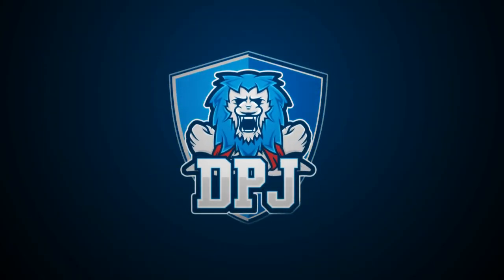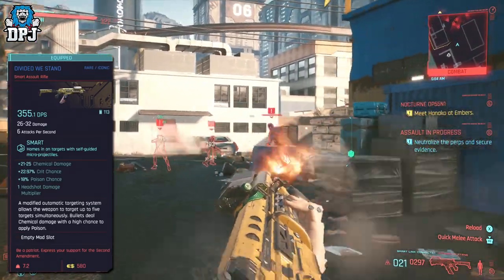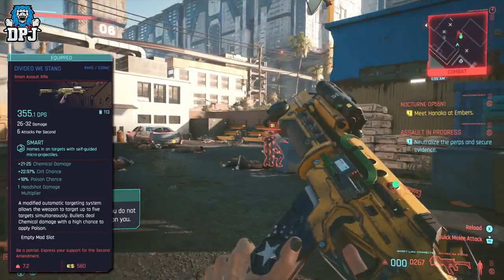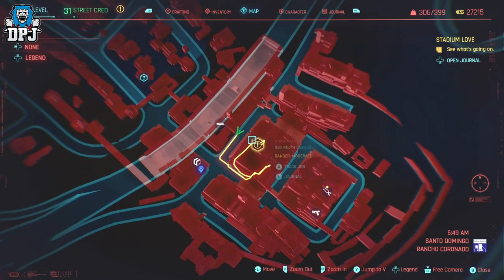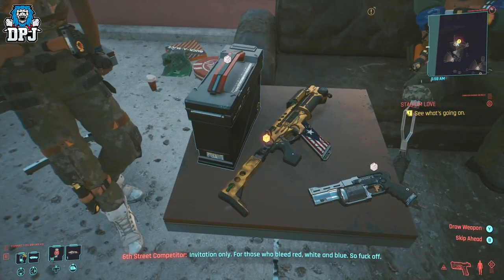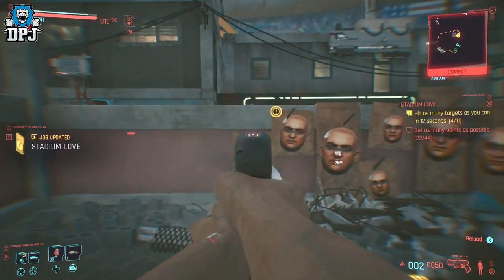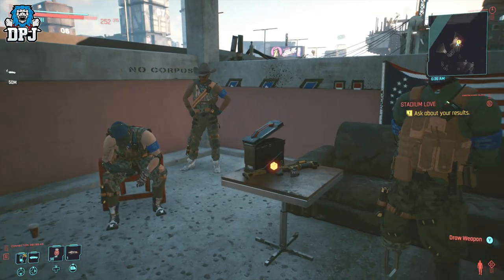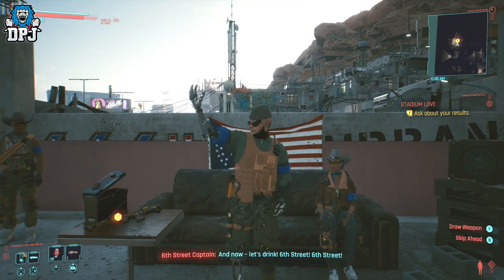Cyberpunk 2077: SECRET WEAPON - 5 MAN LOCK ON - AMAZING ICONINC WEAPON - DIVIDED WE STAND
This Cyberpunk 2077 secret Iconic weapon is a must get, here is a full guide to the weapon.